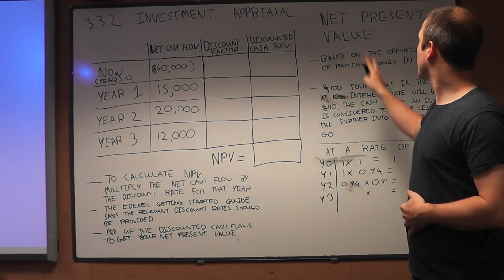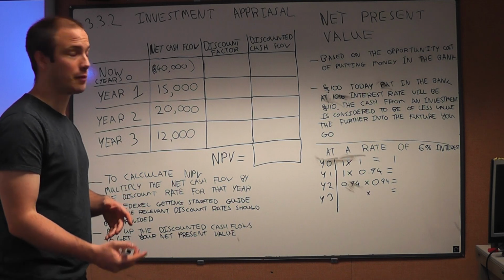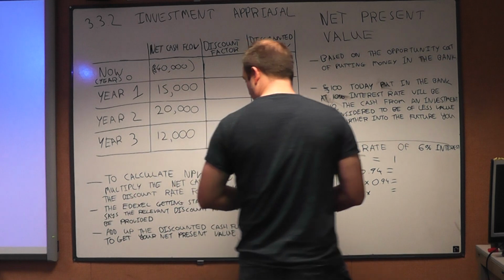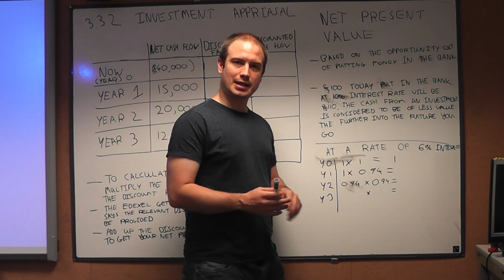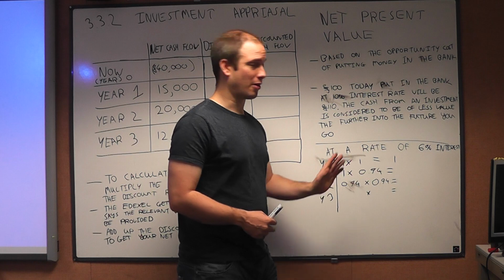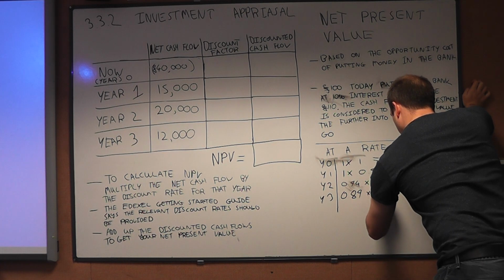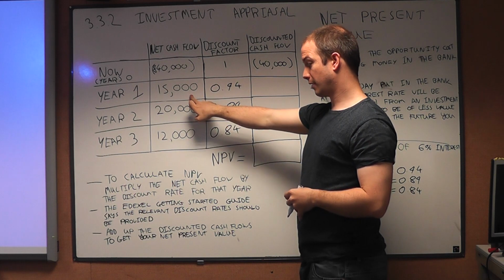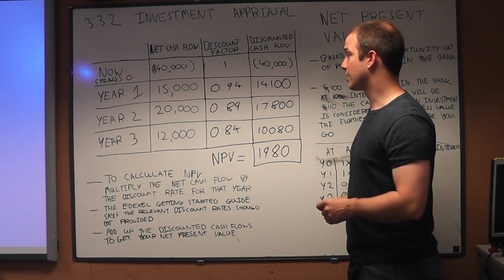Net Present Value 1